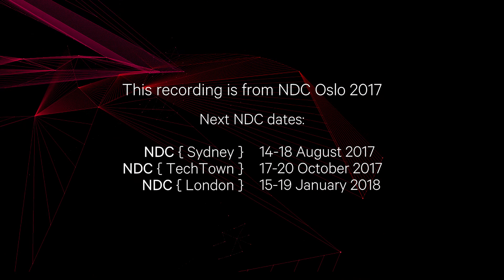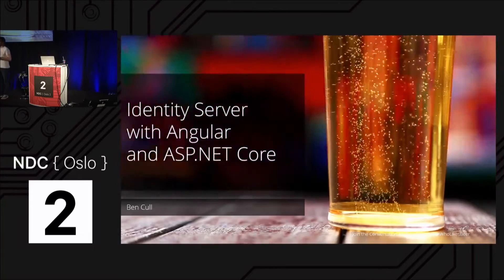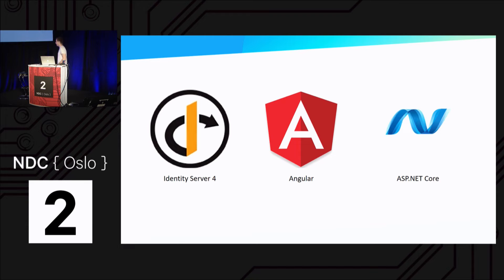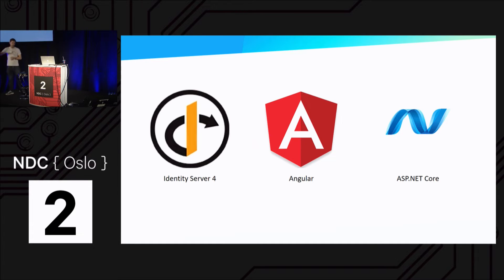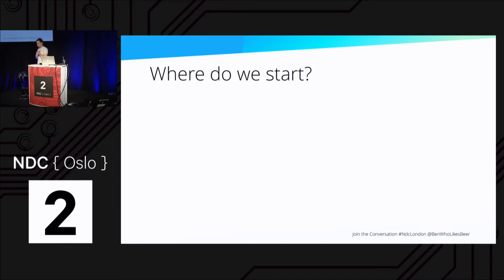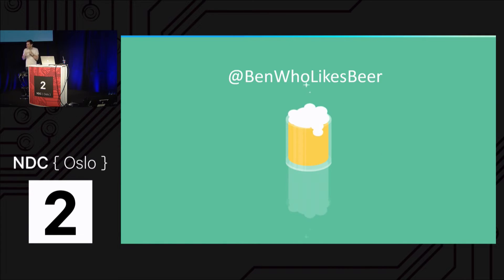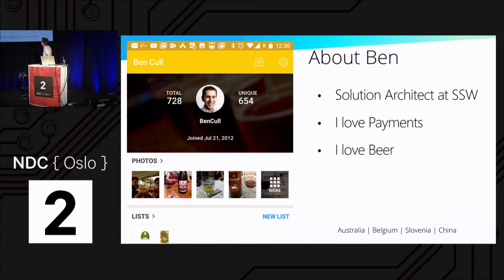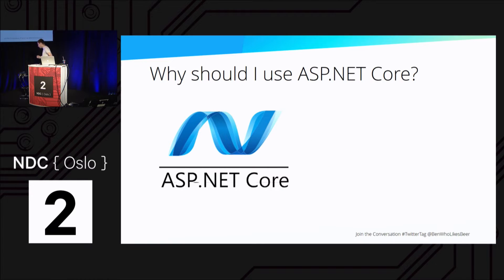Identity Server 4 with Angular and ASP.NET Core - Ben Cull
API first websites are very popular now thanks to client heavy frameworks like Angular. Securing them properly has always been a challenge, especially if you want to expose your API to third party developers as well.

Join me as I show you how to secure your API, connect an Angular SPA, and even expose your API to third parties using OAuth. This is a demo heavy talk with practical implementations of Identity Server 4 in an ASP.NET Core app as a token server, Entity Framework and ASP.NET Identity for security, ASP.NET Core MVC for an API and an Angular SPA application.